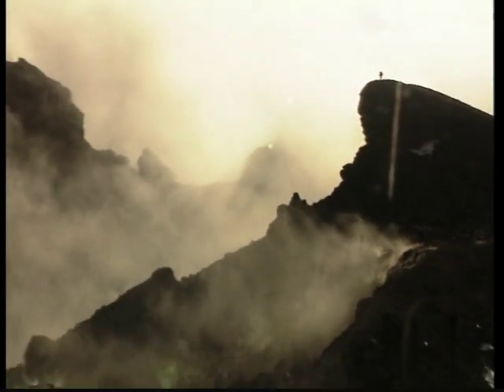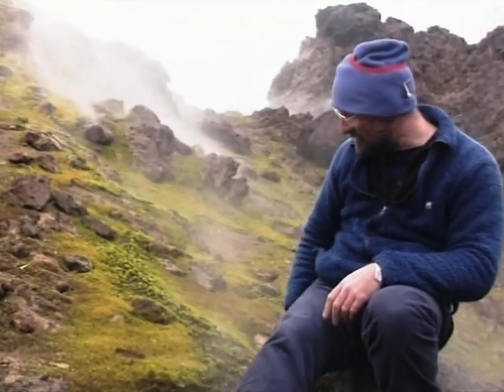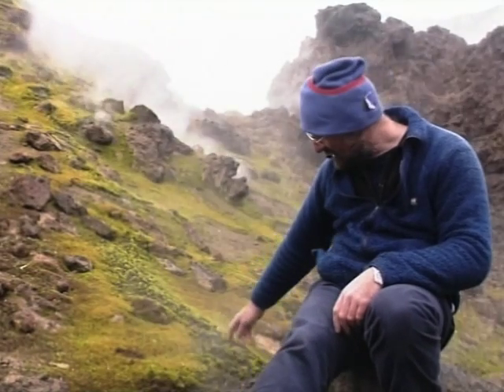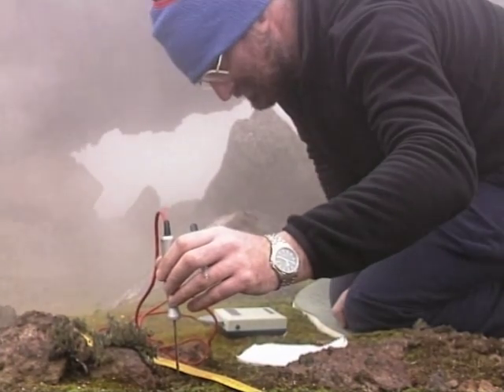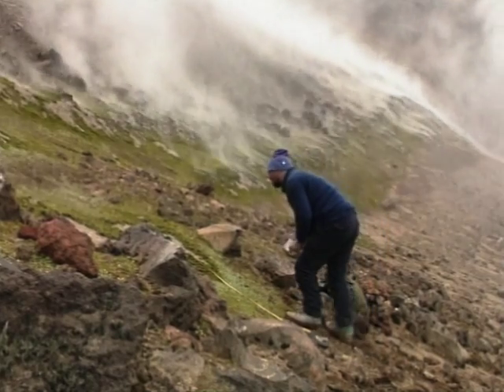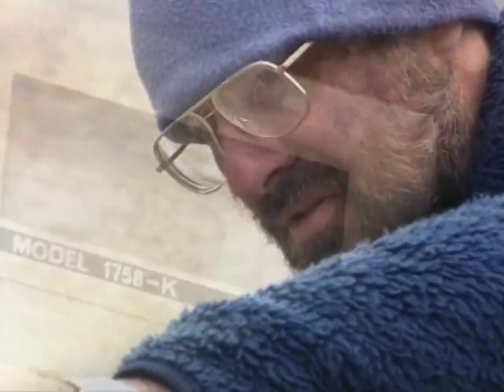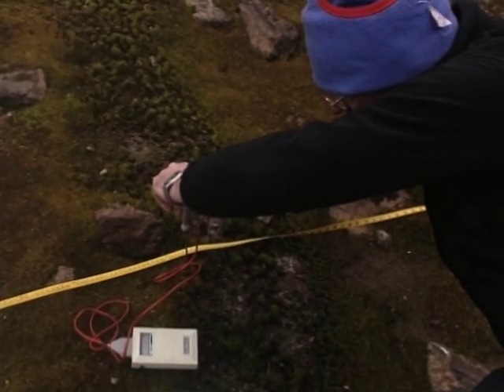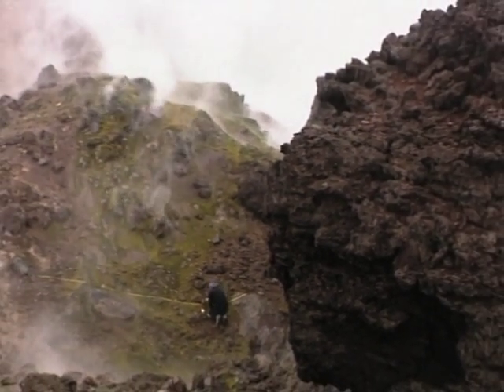Life on Antarctic Volcanoes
Prof. Pete Convey talks about new research suggesting that life survived past ice ages with the help of volcanoes.